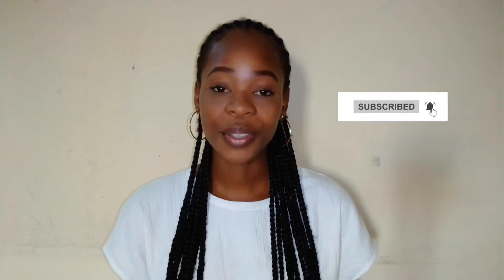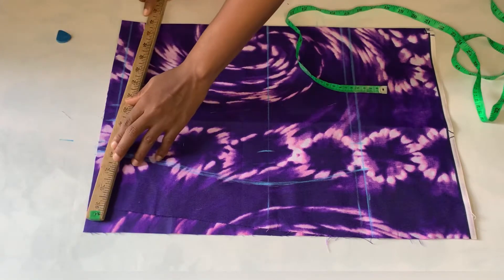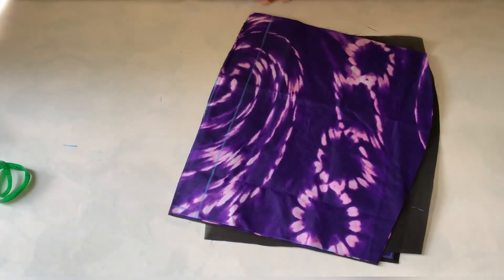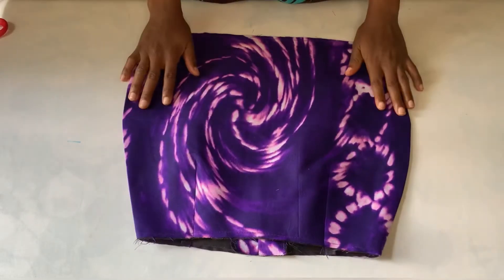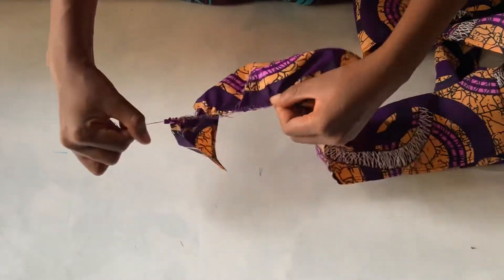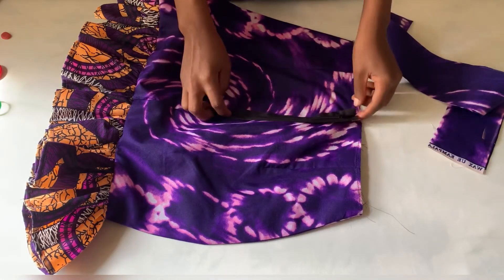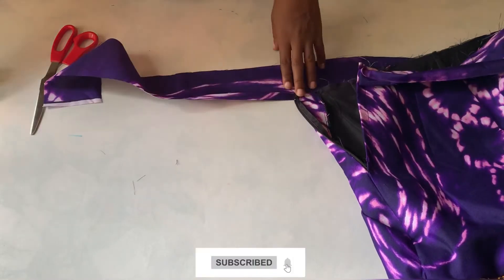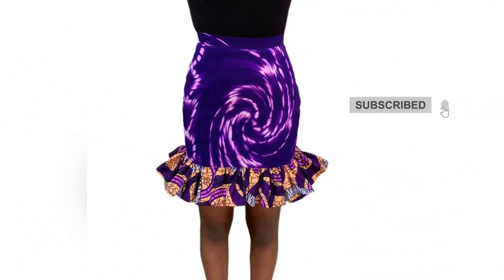How to cut and sew a trumpet skirt